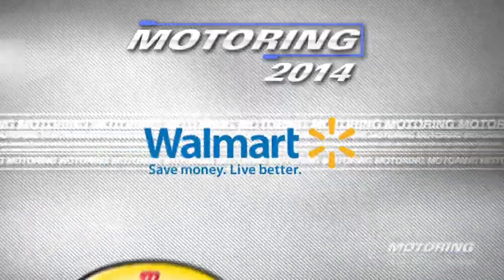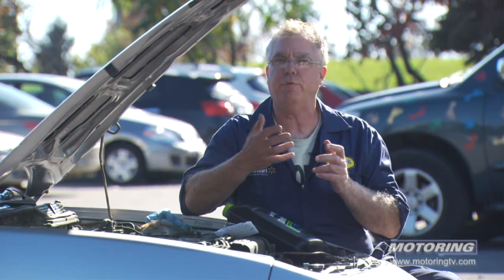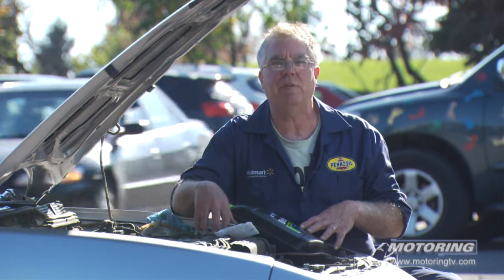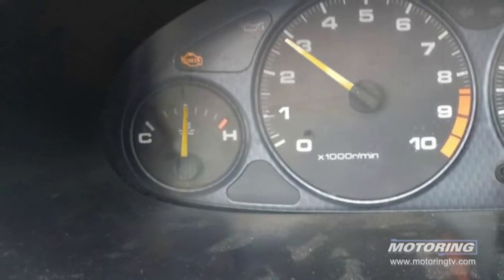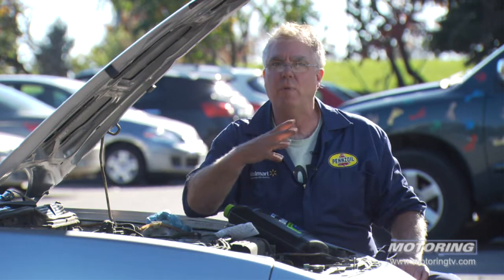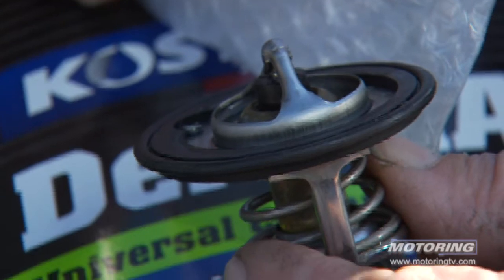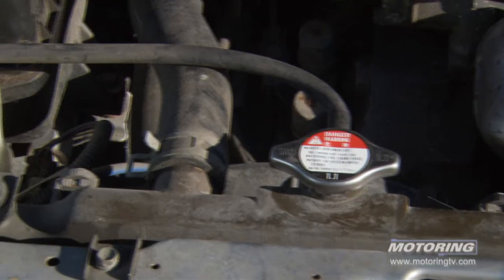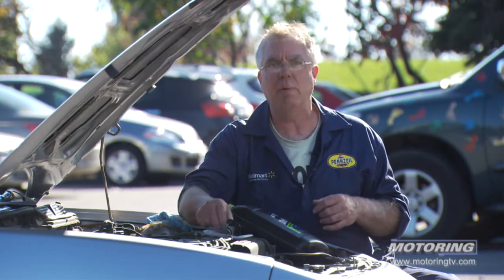Tip of the Week: Cooling system service and maintenance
While cooling system service intervals are generally long, Bill Gardiner suggests it's important not to neglect such an integral part of your vehicle in this Tip of the Week.